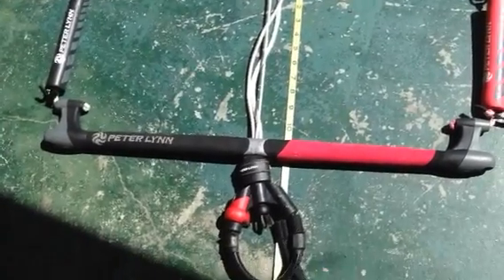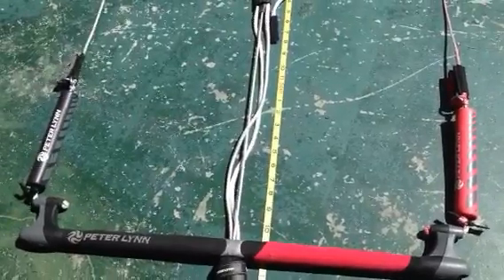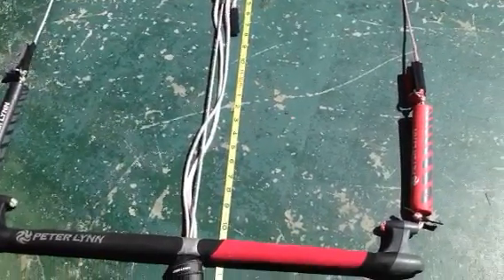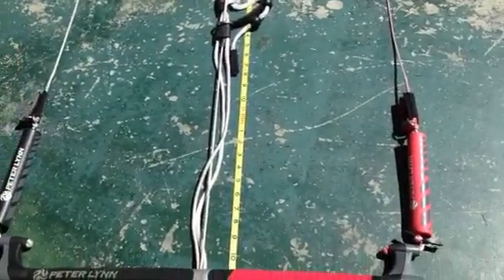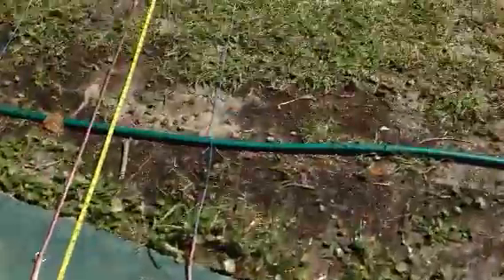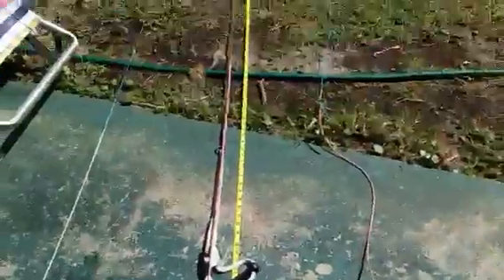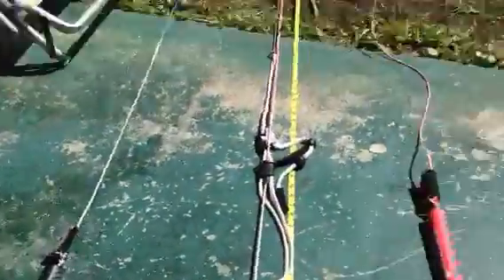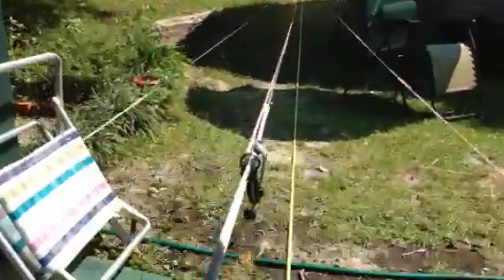Peter Lynn bar light winds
24 m lines with 3 m line extensions make this an ideal light wind kite bar with extremely strong lines you might never have to replace them.